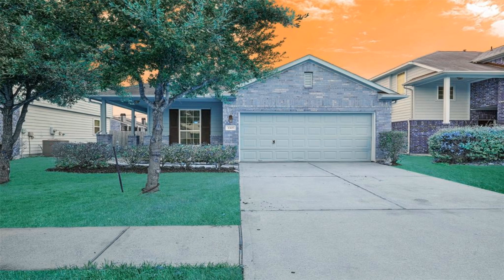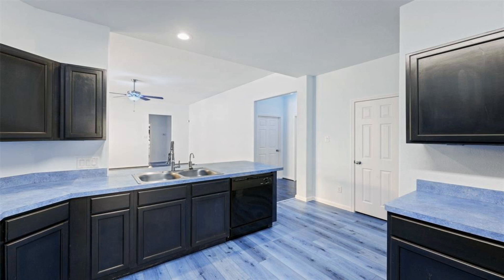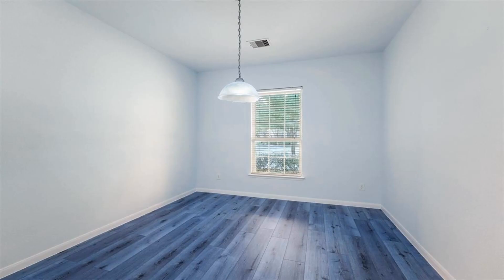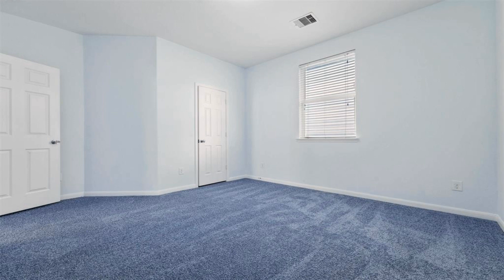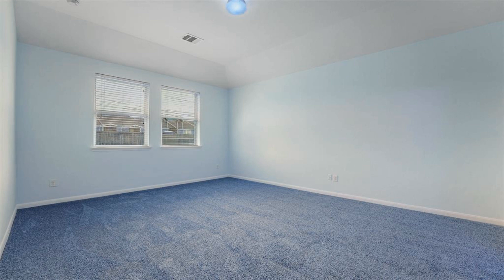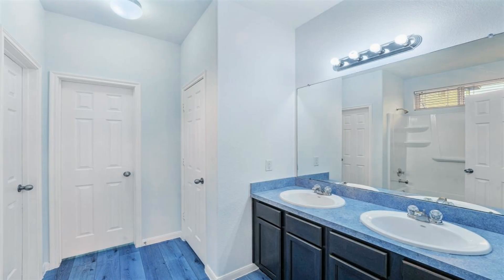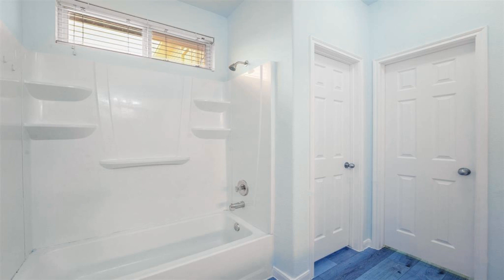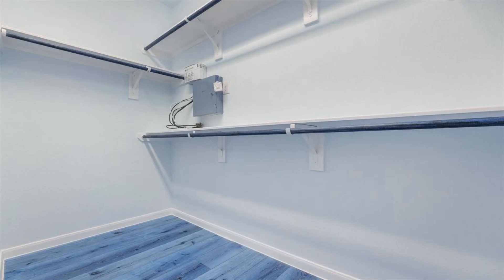3307 Allington Ct Houston TX 77014 Is For Sale Only For $249,950 ($138/Sqft.)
Introducing a fantastic 4-bedroom, 2-bathroom home with new paint and flooring throughout. This 1807 sq. ft. gem is just steps away from Lewis Elementary School, offering the perfect family-friendly location. Inside, enjoy the open living space and great kitchen area. Four spacious bedrooms provide ample room for everyone. The backyard is a blank canvas for your ideas. Priced right and in a prime location, this home won't last long.